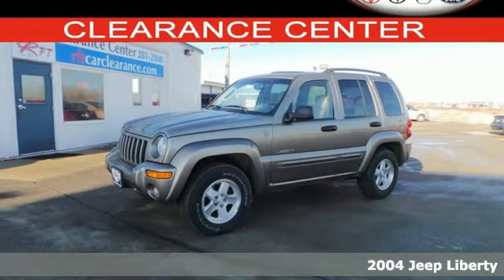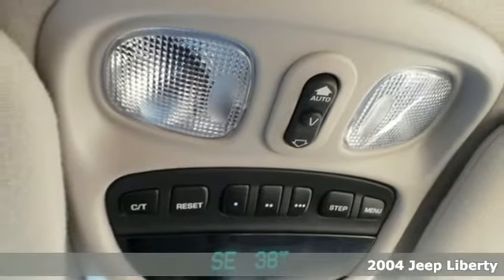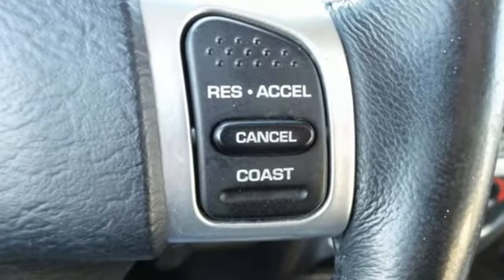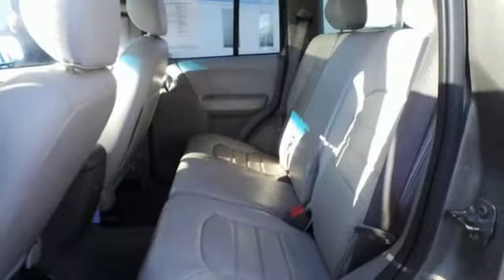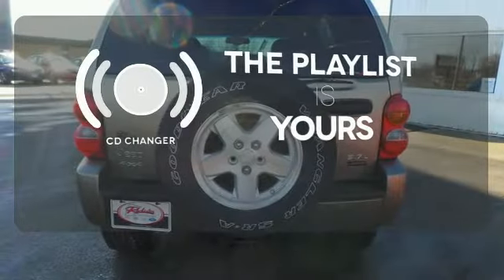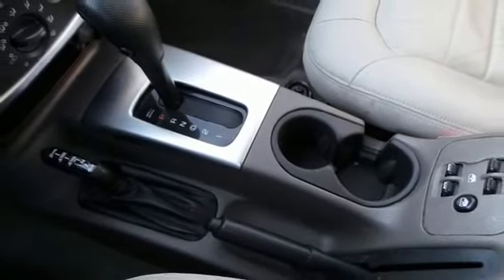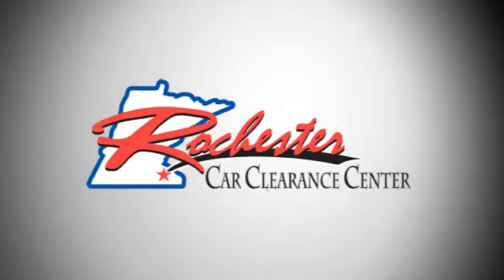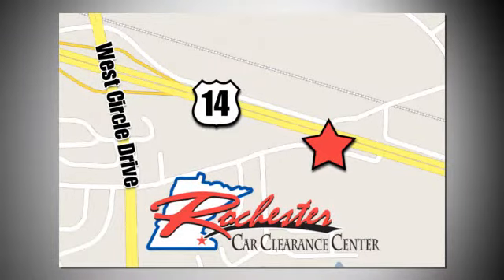2004 Jeep Liberty Rochester Winona, MN FA159093 - SOLD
Year: 2004
Make: Jeep
Model: Liberty
Trim: Limited
Engine: PowerTech 3.7 V6
Transmission: 4-Speed Automatic with Overdrive
Color: Beige
Mileage: 242028
Stock #: FA159093
VIN: 1J4GL58K44W239573

Tune-Ups
Transmission Service
Brake Service
Performance Parts
Factory Wheels

Address:
2980 HWY 14